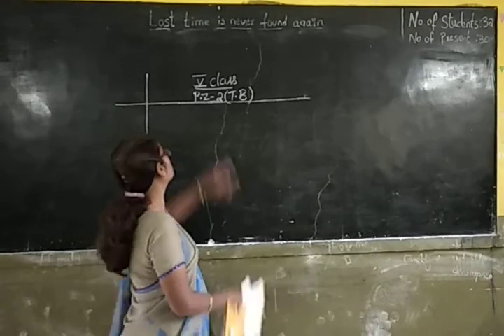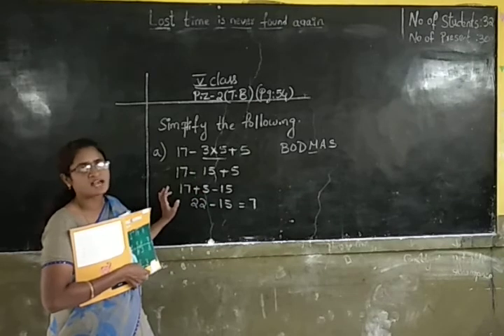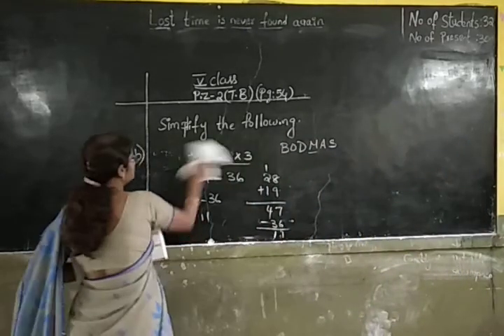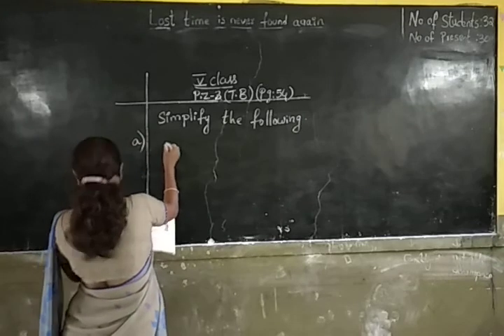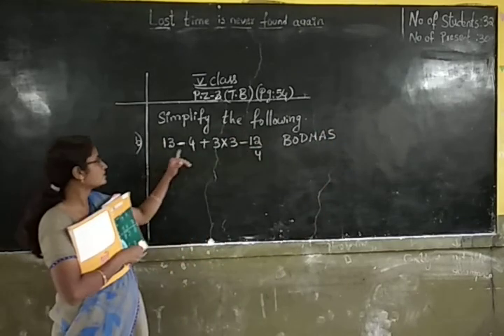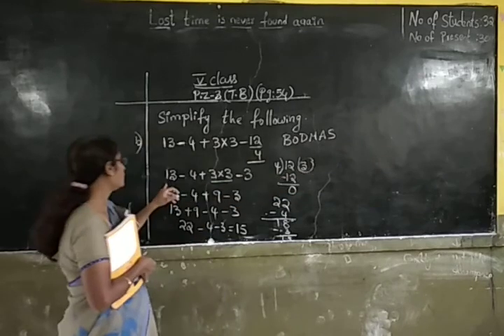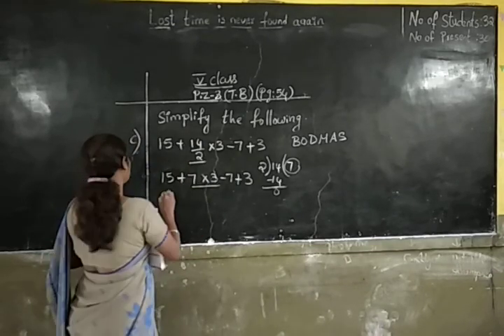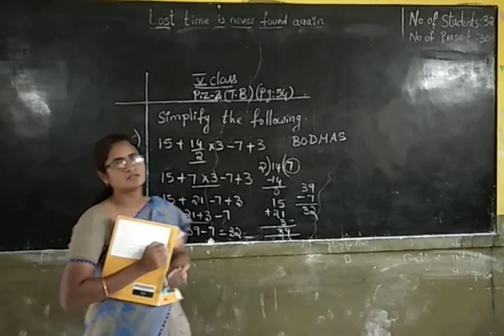5th Maths (13.10.20)